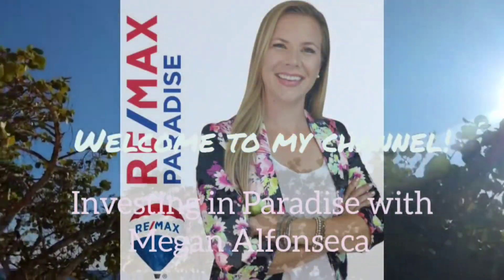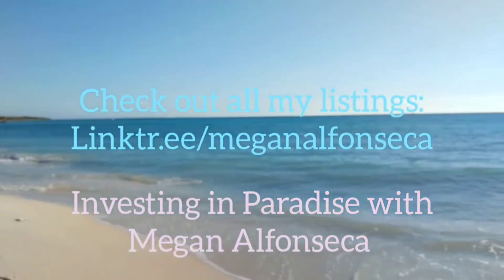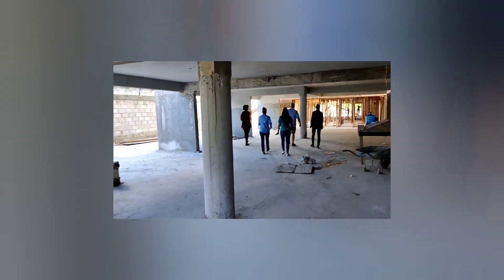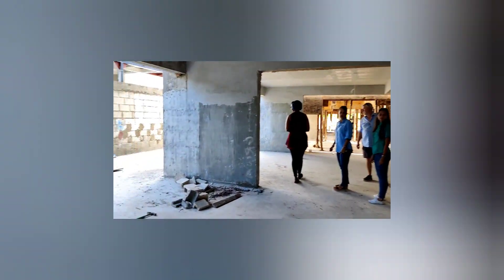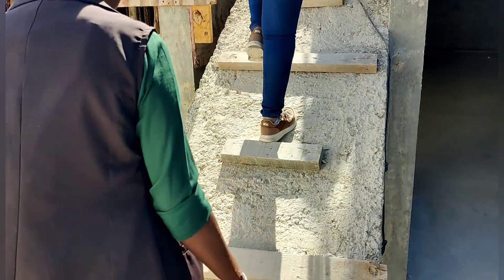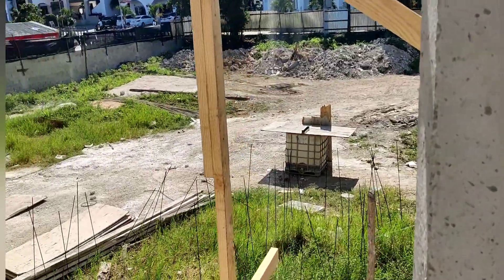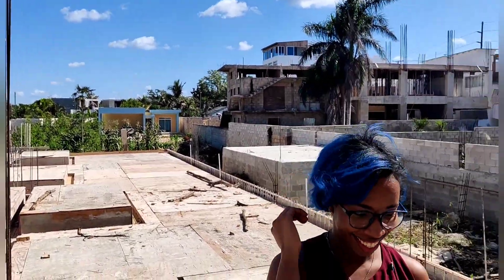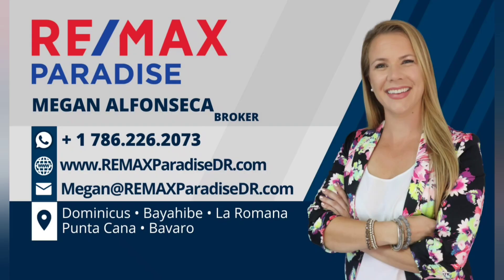Touring construction at Bahía Turquesa!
We had the opportunity to tour some construction at Bahia Turquesa- in one of the best locations in Bayahibe! We were safe so no worries lol  But this spot is so gorgeous!  I am biased, but this is the best beach town in the Caribbean!

YOUR DOMINICAN CONNECTION!